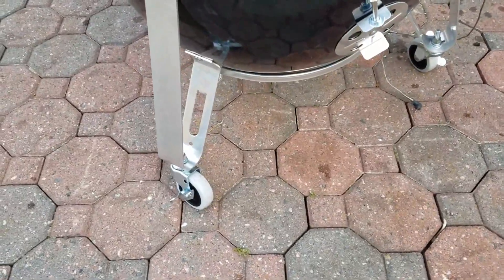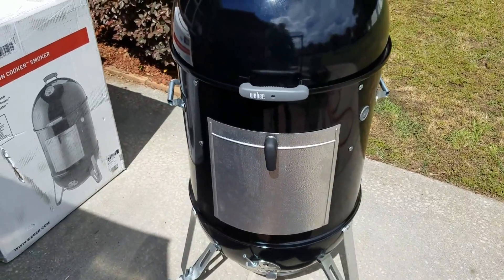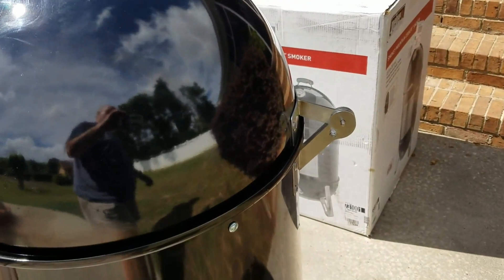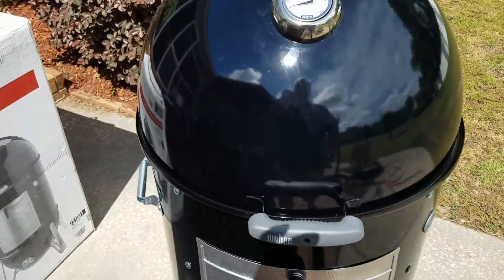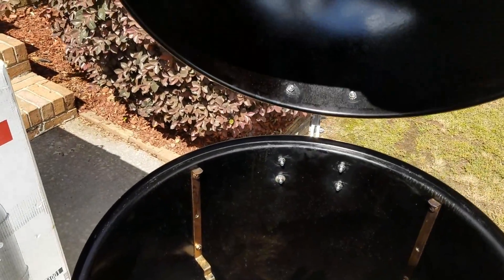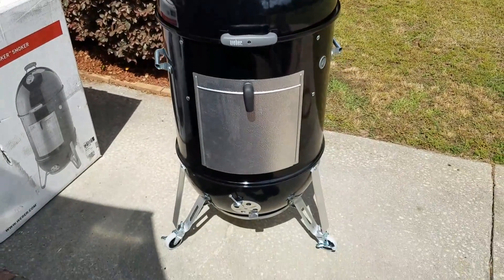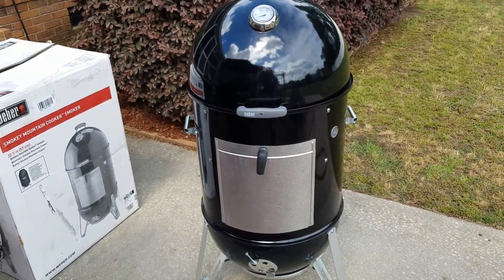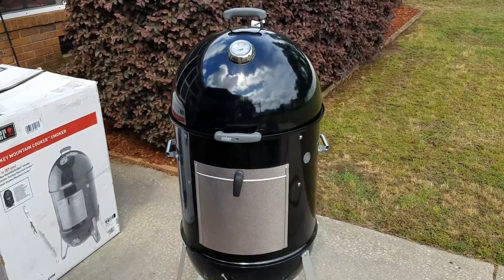WSM MODS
Here is my new Weber Smokey Mountain. I saw others on Youtube making some modifications that I liked, so like my skillset usually does, I copied them. These additions and changes really do make a difference. The three big ones are the handles on the middle section, the casters, and the lid hinge. These three are big. The 22.5 is huge and heavy. You need the handles to lift the middle section out and grab to move the smoker around on the casters (wheels). Then there is the hinge. This is a great improvement during a cook. You don't want to be sitting the porcelain enamel down on concrete over and over. The hinge is a must IMO. Anyway, my first cook was Ribs, and this thing shined. Needless to say, I'm lovin me some WSM.

Lid Hinge-W Lid Hinge Mod Parts Kit WSM smokers 22.5 Unknown BBQ  $58.98

Casters-Lowes-
Garage Door Handles-Lowes

Gooseneck Clip On Desk Clamp Mount for Smart Phone… $20.69 -Amazon.com

Stainless Steel Door-(installed after video) -Cajun Bandit.com-
Code Item Qty Price Grand Total
22DOOR Cajun Bandit™ Premium Stainless Steel Smoker Door (Round Hole)--Fits 22.5" Weber Smokey Mountain 1 $38.99 $38.99

Original 22" Expandable Smoking Rack WSMSKU   TV172958 [7473]-Tru Value Online-$39.99